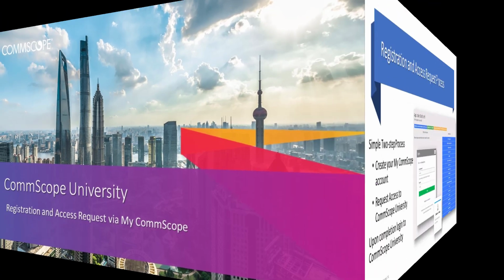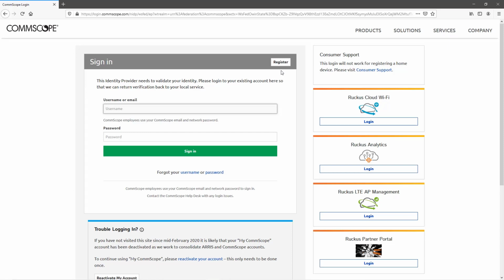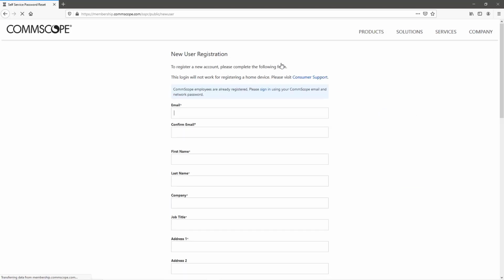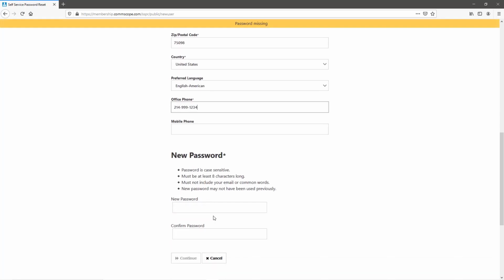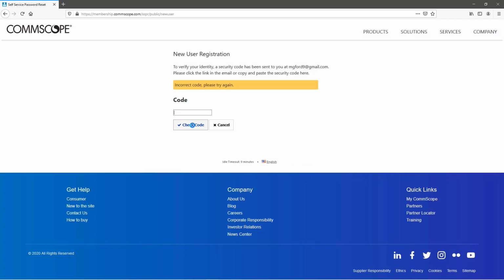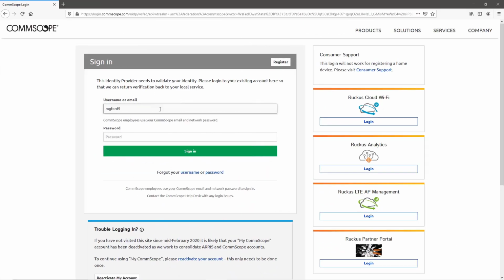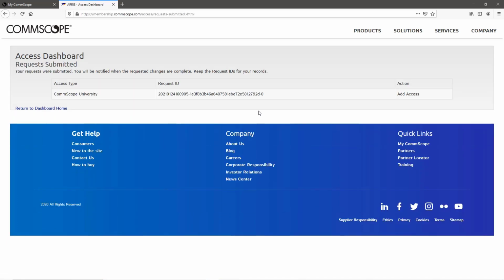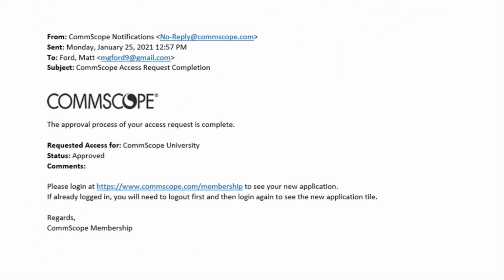CommScope University - Registration and Access Request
This video covers the registration and request access process in two easy steps. Once you have your access, you will be able to access eLearning courses, free webcasts, and register for instructor-led sessions.